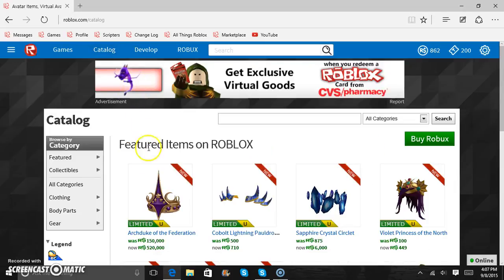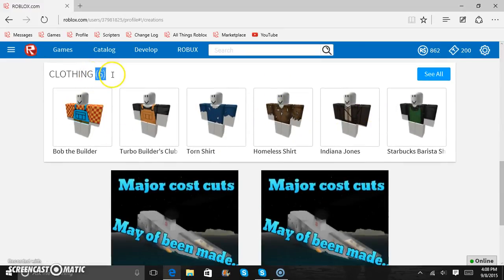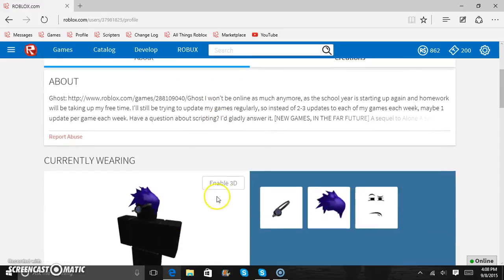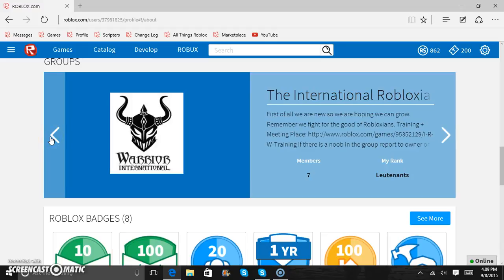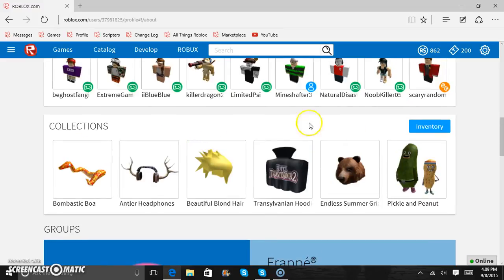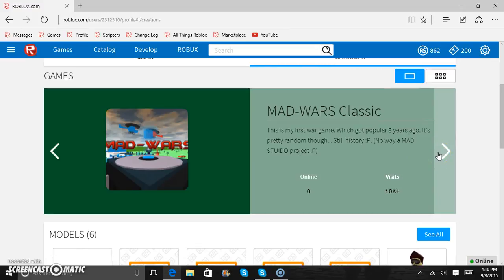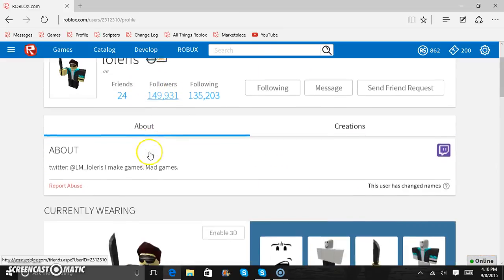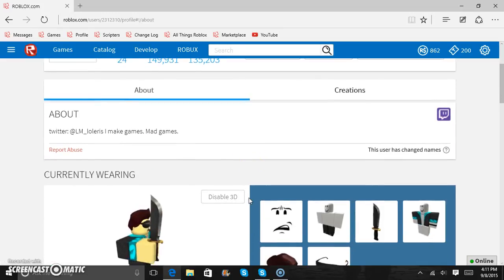New ROBLOX Profile Page Rant / Analysis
Obviously the new profile page has not been taken kindly by the majority of robloxians. In this video, I analyze some of the key things that annoy me about the update.

NOTE:
I didn't include the favorites being removed since I didn't think favorites were all that important.